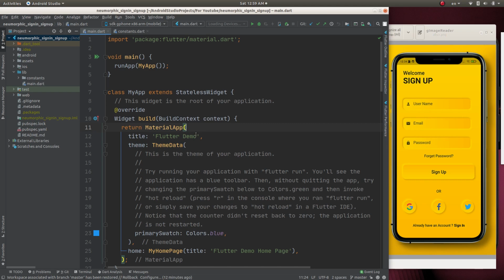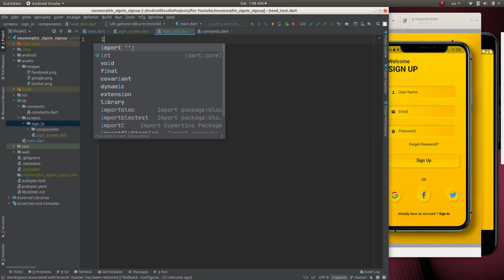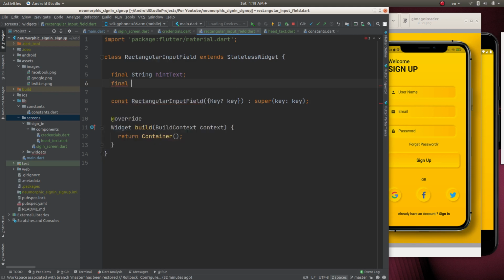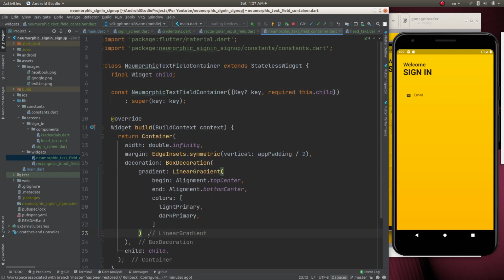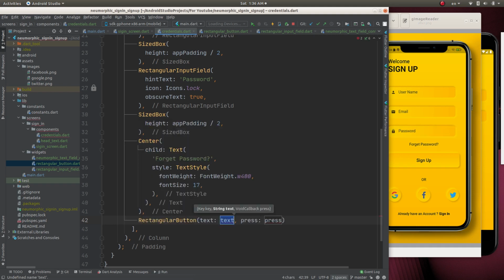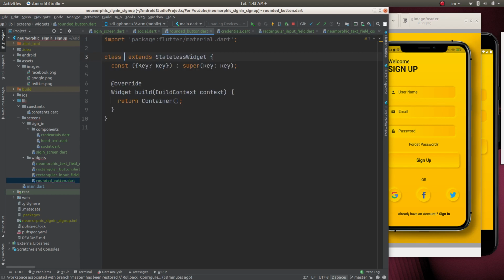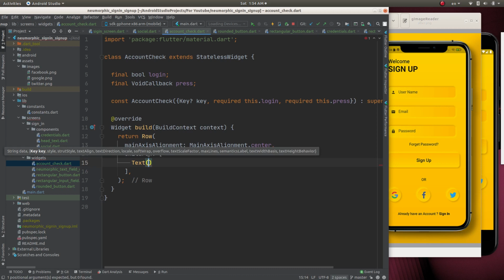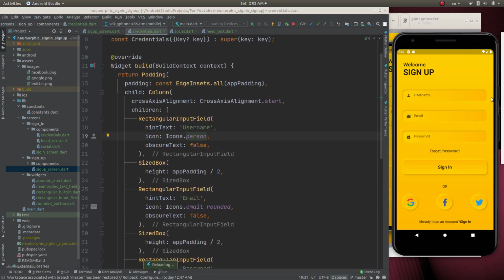Neumorphic Sign-In And Sign-Up Screen - Flutter Tutorial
Neumorphic Sign-In and Sing-Up Screen UI using Flutter.
This project consists of two screens, SignIn Screen and SignUp Screen, and no packages are used for neumorphism.

  (Please star the repo and follow me on GitHub)

► Nominate as a Github Star (sayujsujeev)

►Time Stamps:
00:04 - Intro
00:34 - Project Setup
00:15 - SignIn Screen
55:00 - SignUp Screen